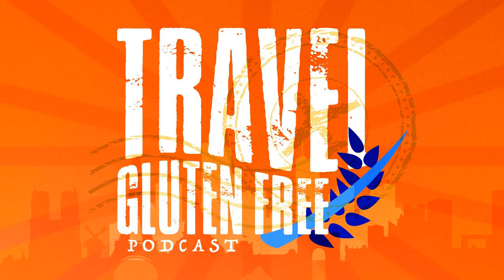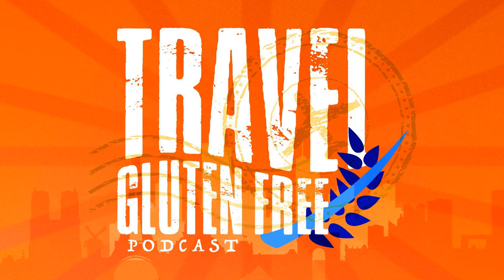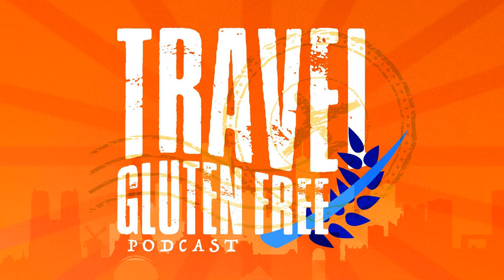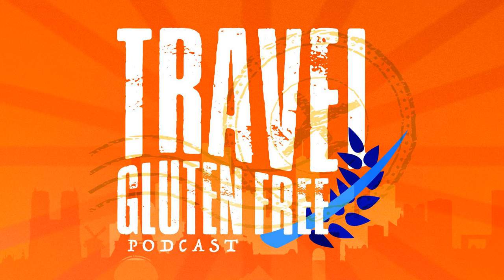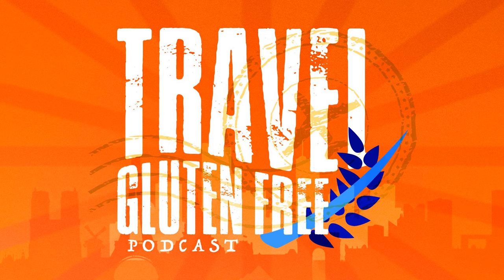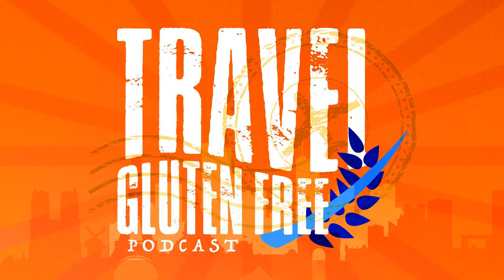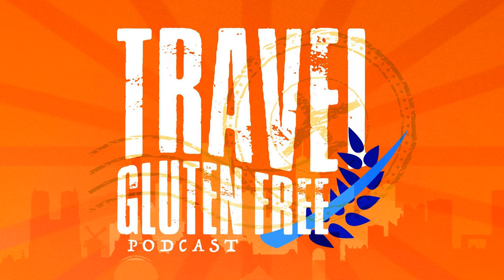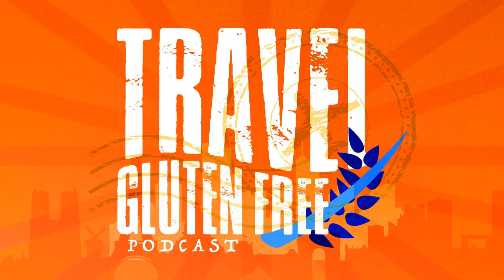Making Gluten Free Bread for the Holidays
Travel Gluten Free Podcast

 The holiday season is upon us, and it’s that time of the year we will be doing lots of cooking for our family and friends, so we need to be extra careful to ensure our food is gluten-free. Join us in today’s Travel Gluten-free Podcast as we talk about what is in gluten-free bread as we also look in depth at gluten-free grains and non-grain gluten-free flour.

 Gluten-free Versus Certified Gluten-free

 In America, it takes up to six months to pull a product that doesn’t have the correct label off the shelf, so you want to be keen on any product labeled as gluten-free because it might have been processed in a facility that handles wheat. Find out why as a Celiac, you should always go for certified gluten-free products. I will also share the certifications that come with certified gluten-free foods.

 Gluten-free Bread Ingredients

 Listen in as I share the different non-grain gluten-free flour, usually made from root vegetables or nuts. Gluten-free grain flours are okay for Celiacs so long as they are produced in a facility that doesn’t handle gluten. Find out some amazing grain-based gluten-free flour to bake your bread.

 Additional Ingredients for your Gluten-free Bread

 Gluten-free bread tends to be a little drier because they lack gluten. I share the trick I use to make my gluten-free bread moist, plus other ingredients that will make your bread tastier and fluffier whether you are vegan or not. Also, find out why I picked  Simple Mills as one of my brand partners as I take you through some of my favorite ingredients from Simple Mills.

 Gluten Free Resources

 Journey safely with The Guide to Traveling Gluten Free

 Get the best tool for traveling gluten free with Equal Eats Cards

 Get the PracMedic Travel Medicine Bag

 Find your next vacation with your Travel Gluten Free $40 credit towards your stay!

 Interested in Podcasting? You’ll want to checkout Libsyn

 Cut your post-production time with quality show notes from Podium

 Spread the love of Travel Gluten Free podcast and share this episode with a friend